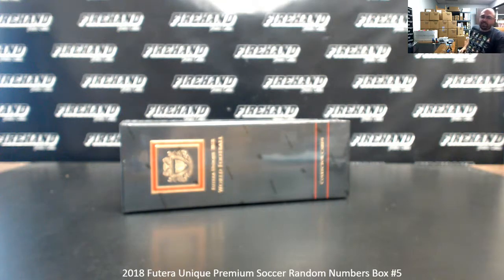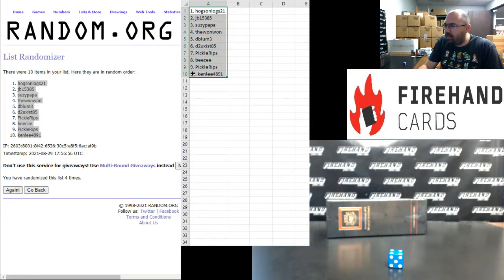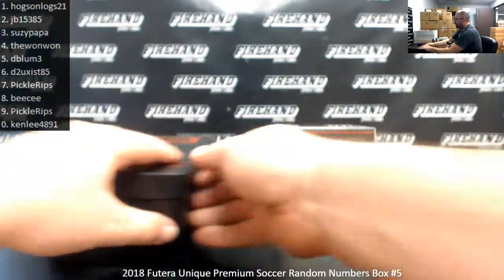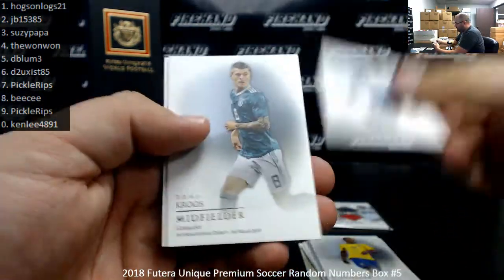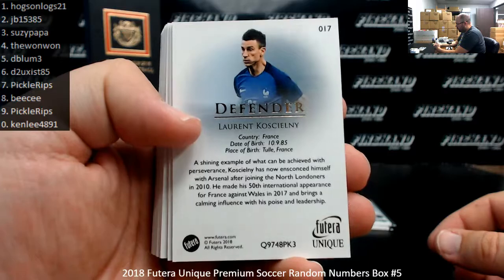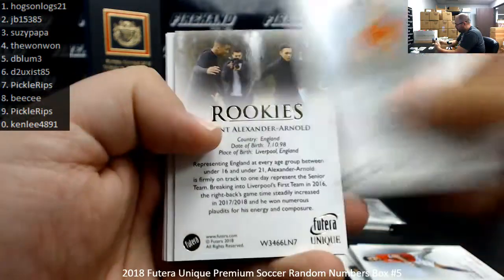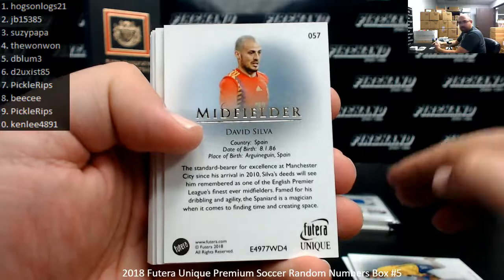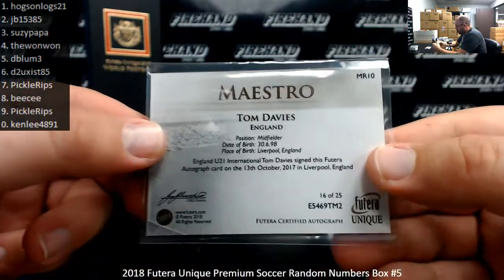8/29/2021 2018 Futera Unique Premium Soccer Random Numbers Box #5